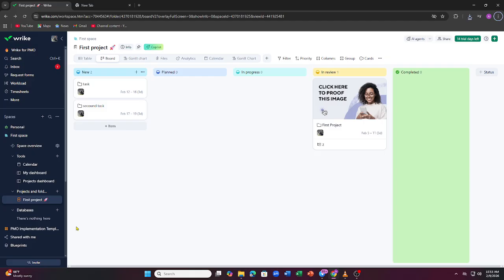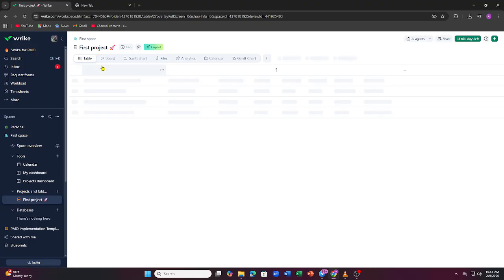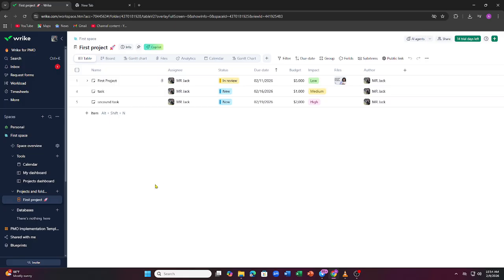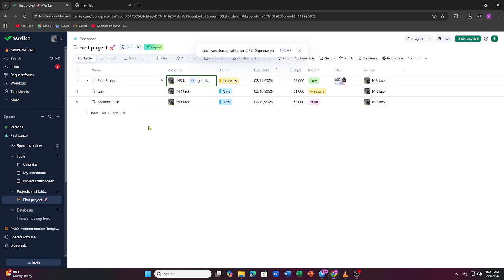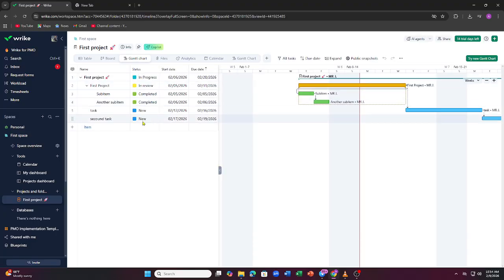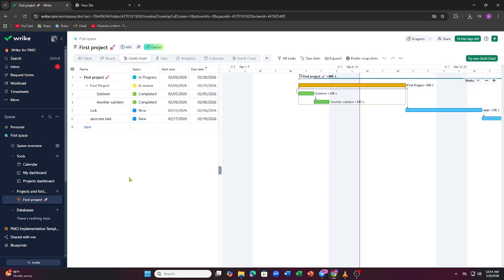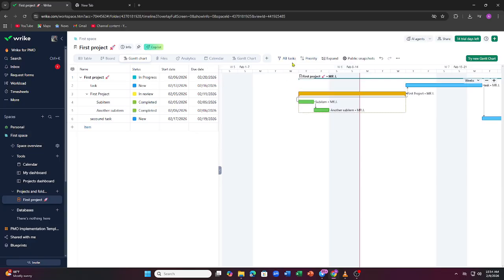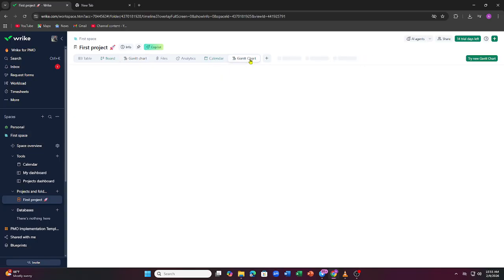How to manage deadlines in Wrike Full Guide 2026 Step by Step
Learn how to manage deadlines in Wrike (Full Guide 2026) step by step and ensure timely completion of your projects. This guide covers setting task due dates, creating milestone reminders, tracking progress, using Wrike’s calendar and timeline features, and best practices to stay organized and meet all deadlines efficiently.